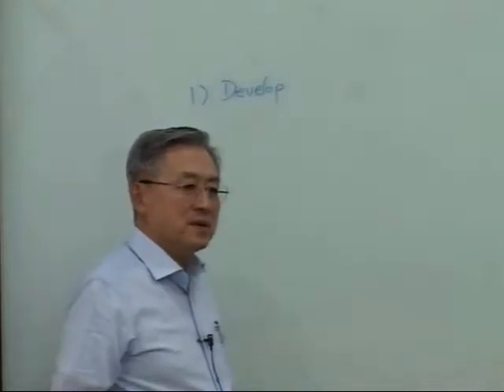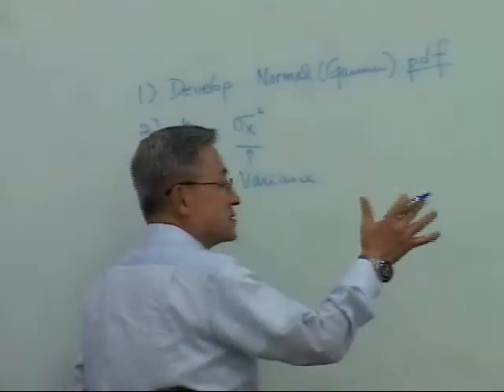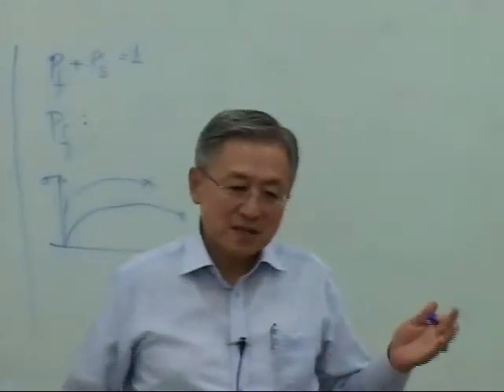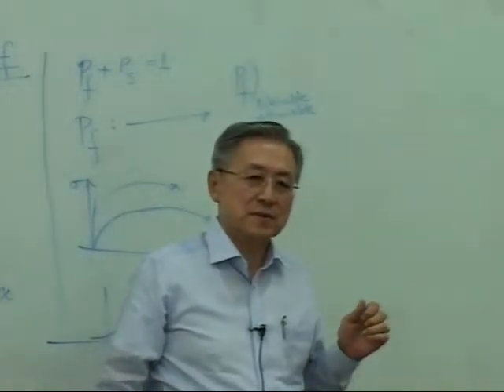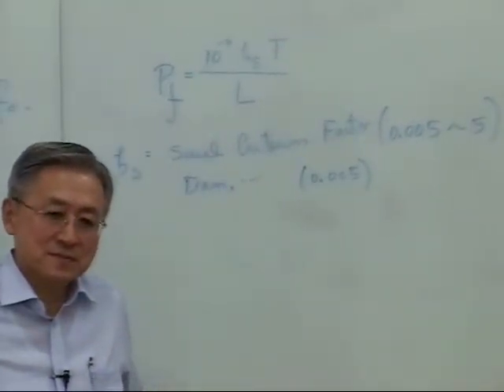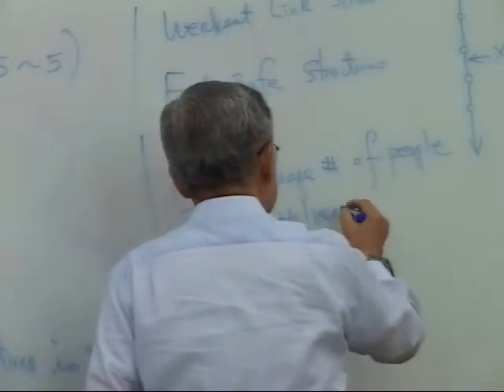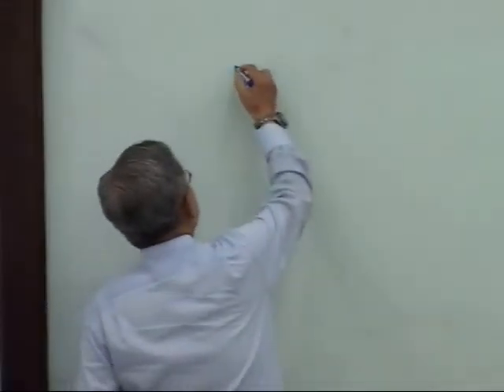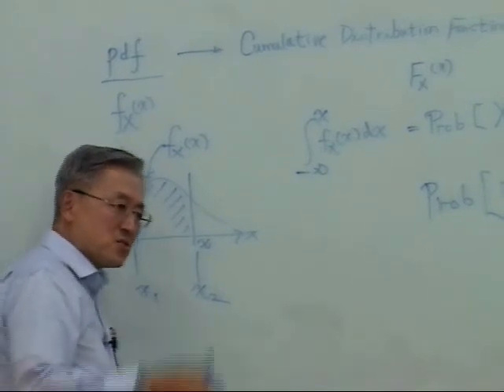신뢰도중심의구조물해석과설계 03 OSE800 20110907